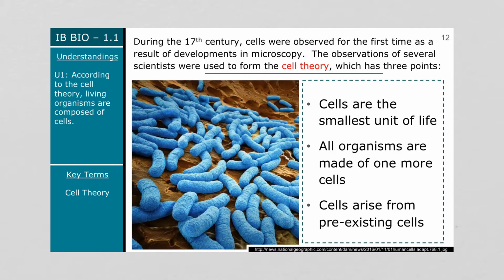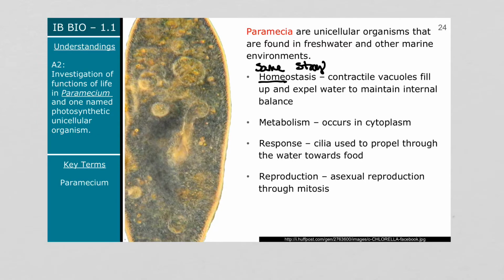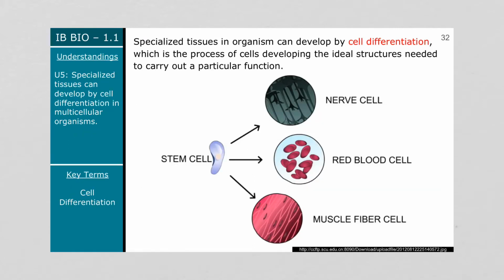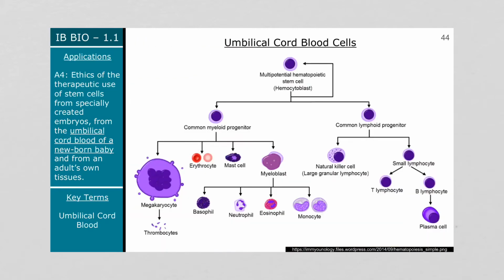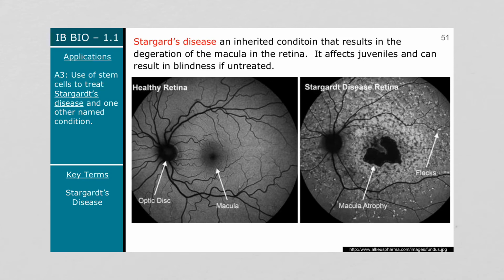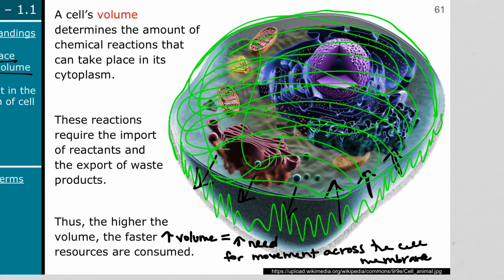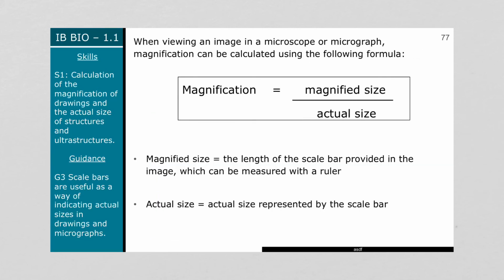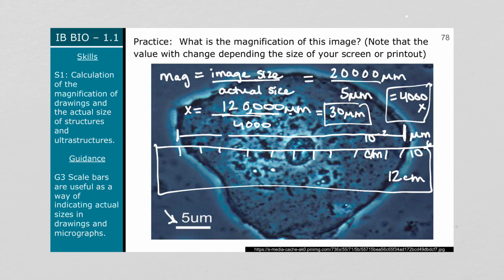1.1 Cells - Review of Key Topics